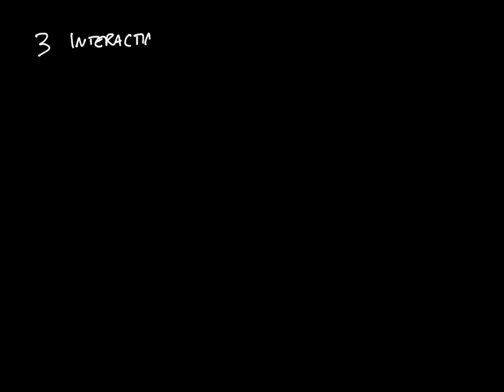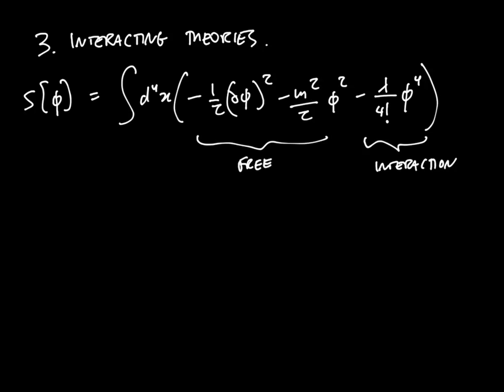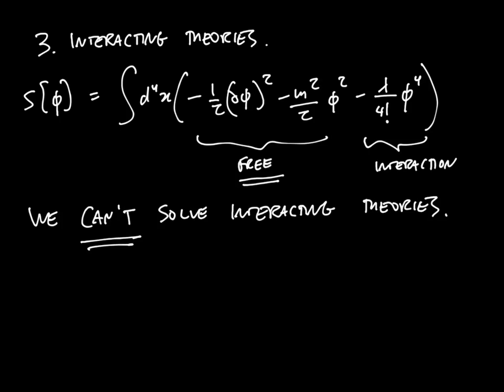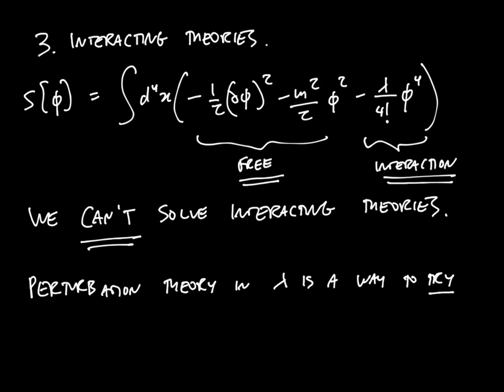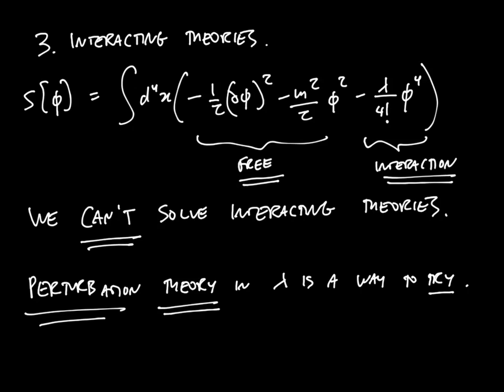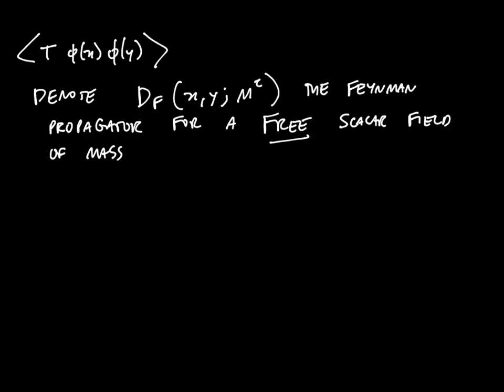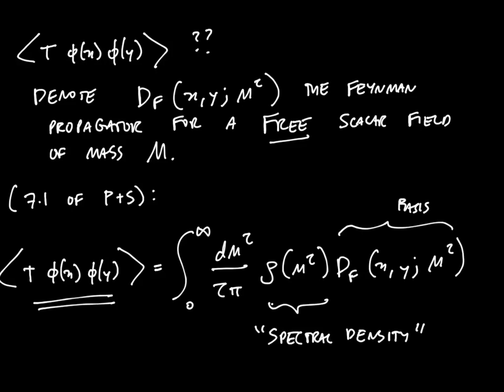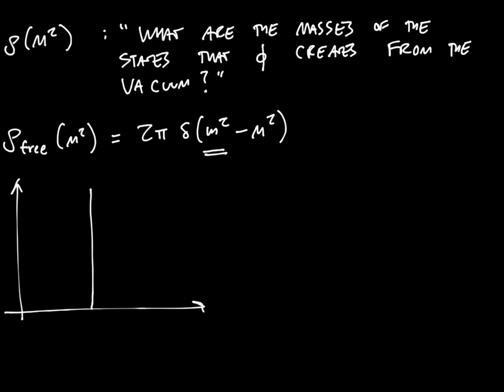QFT2 Lecture 2a: Intro to interacting theories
Lecture from QFT2 course at Durham U. Some words about what happens to QFT when interactions are included.